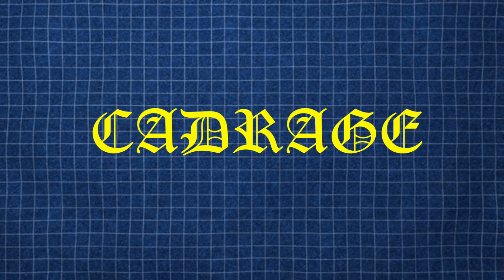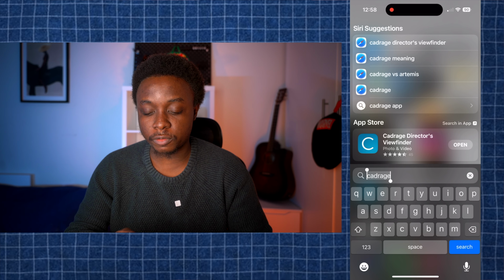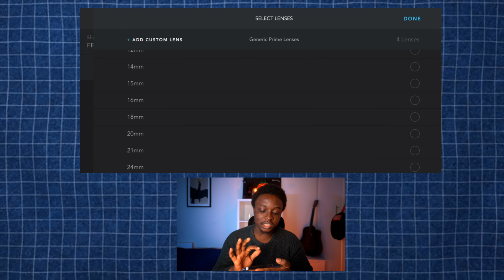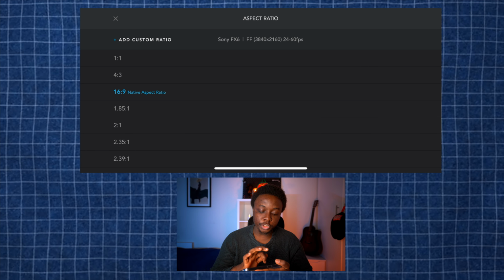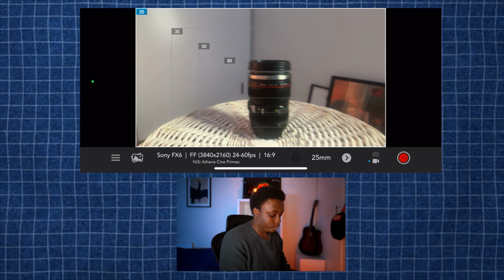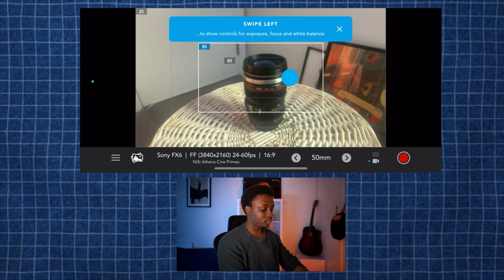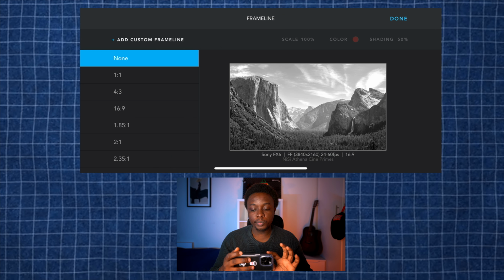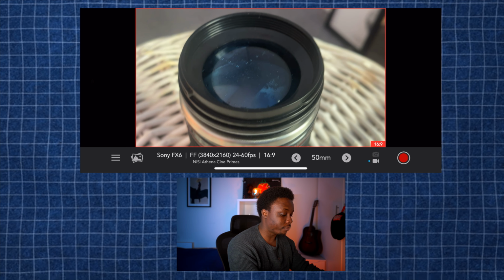Every FILMMAKER NEEDS This App For Preproduction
Imagine having the ultimate pre-production assistant right in your pocket. Whether it’s location scouting or capturing perfect reference shots, this app has revolutionized the way I prep for shoots. In this video, I’ll show you how it works, why it’s a must-have for filmmakers, and why Cadrage might just be the best-kept secret in cinematography!